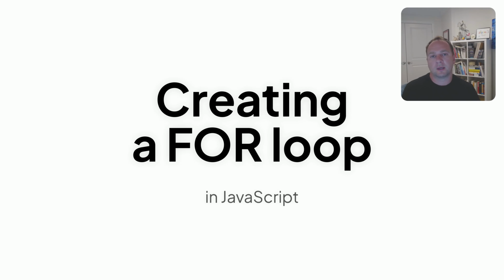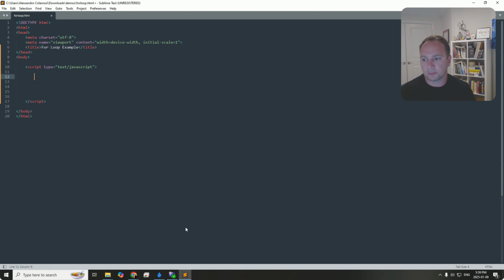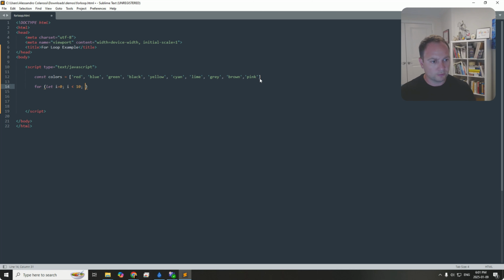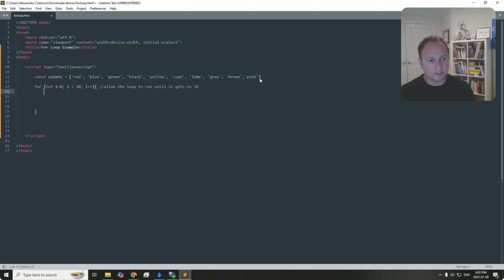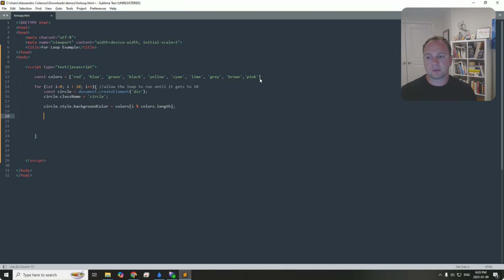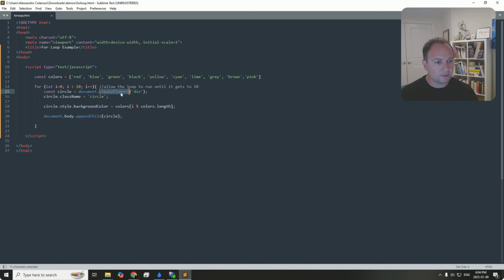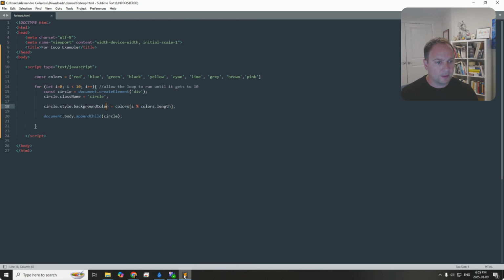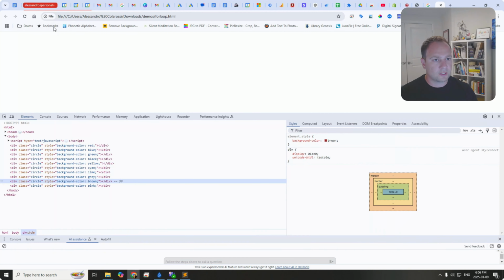Master JavaScript FOR Loops in Minutes! 💻 Beginner-Friendly Tutorial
Learn how to create and use FOR loops in JavaScript with this easy-to-follow tutorial! 🚀 Whether you're a beginner or need a quick refresher, this video will help you understand the basics of looping through arrays, creating dynamic elements, and more.

📚 What You'll Learn:

The structure of a JavaScript FOR loop
 - Practical example for beginners